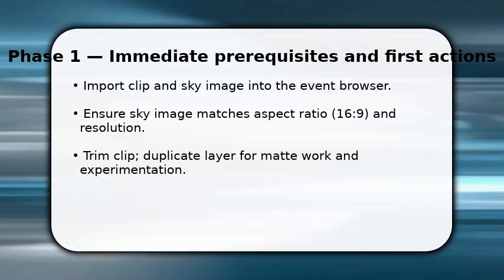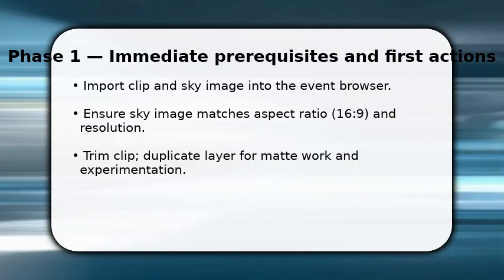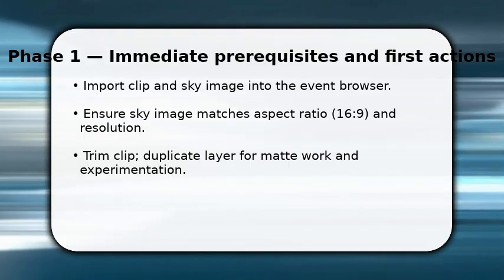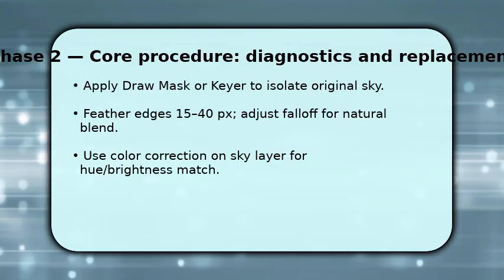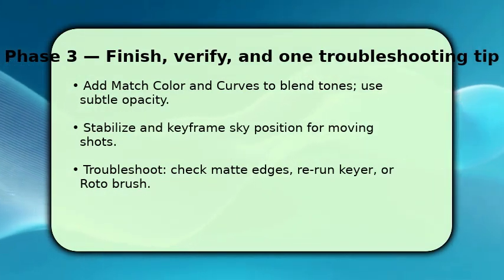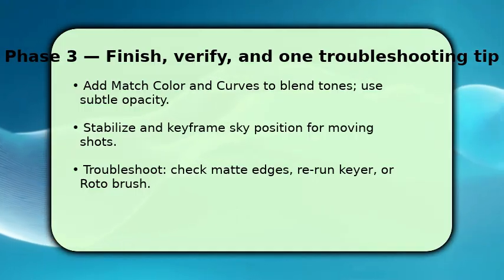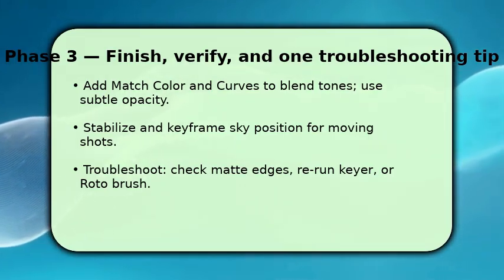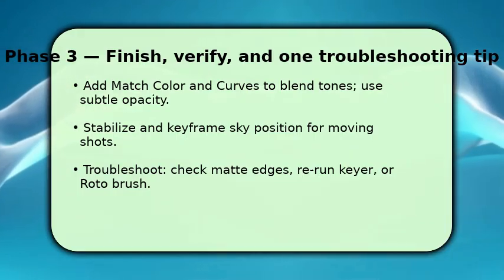How to Change Sky in Final Cut Pro - Full Guide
How to Change Sky in Final Cut Pro - Full Guide | 🔒 Surfshark VPN Deal — Stay private and secure. $1.99/mo + 3 Months Free ▸

Dive into the art of sky replacement in Final Cut Pro with our comprehensive guide. Learn techniques to seamlessly integrate new skies or remove existing ones, enhancing your video projects' visual appeal.

Final Cut Pro, sky replacement, video editing, CGI integration, post-production sky changes, Adobe Final Cut XTutorial, creating realistic skies in FCP, skylight adjustment techniques, professional video effects for skies, how to edit the sky